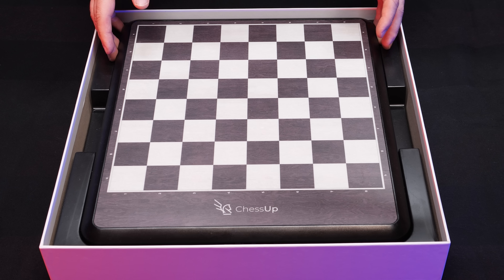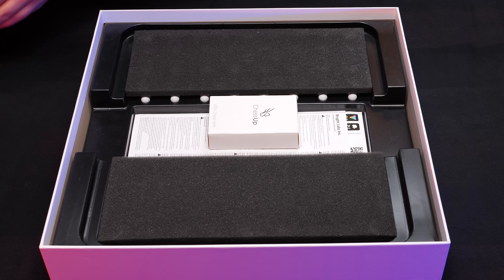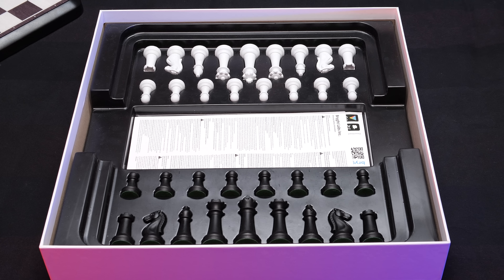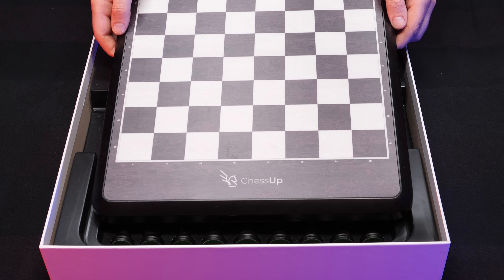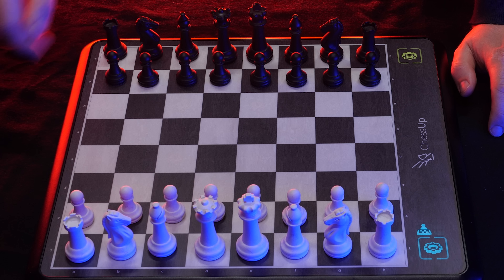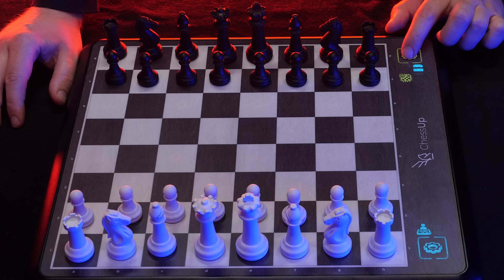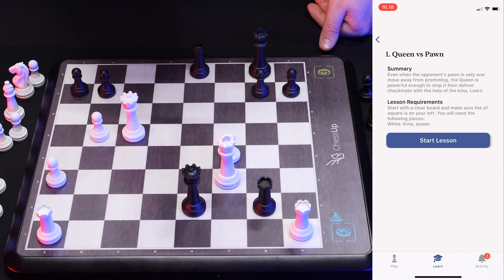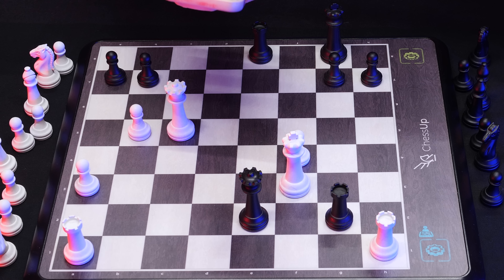The Most ADVANCED Chess Computer In The World ♔ Overview & Functionality ♔ ASMR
I go over the ChessUp Chess Computer and explain all the different and amazing things it can do.

At 23:50 we go into a demonstration of the Learning function of ChessUp. I should warn you that the voice artist used by ChessUp for this board is NOT an ASMRtist and so her voice my startle you. I've been talking to Jeff Wigh who is the man behind ChessUp and he tells me that they are working on a complete overhaul of the Learning function of ChessUp. We are even talking about the possibility of me doing the voice! How cool would THAT be?!